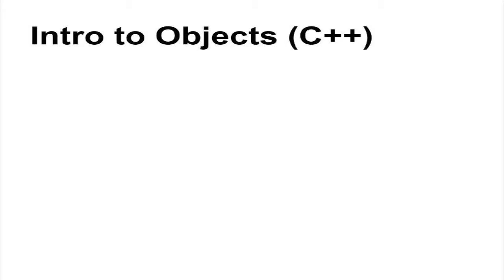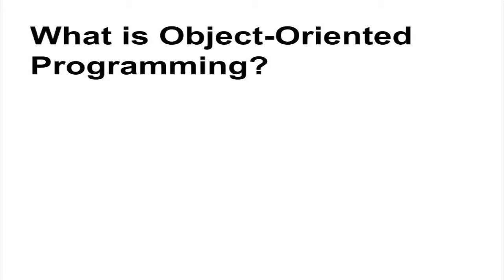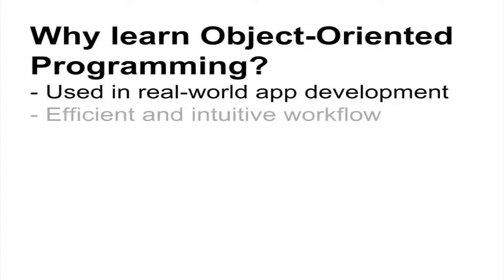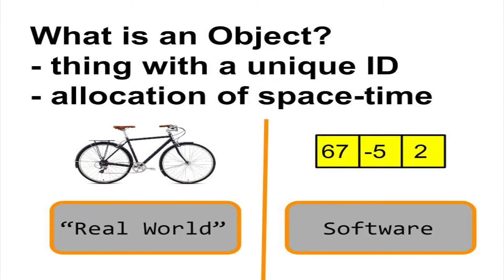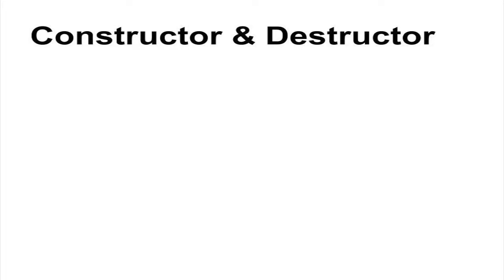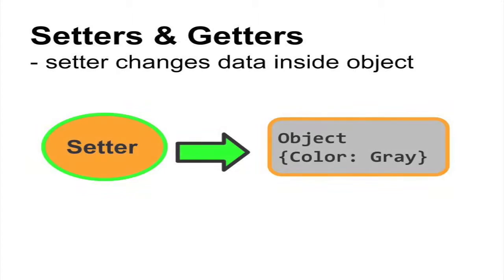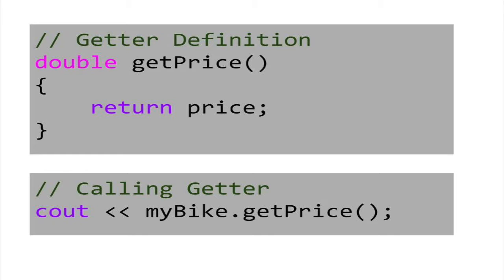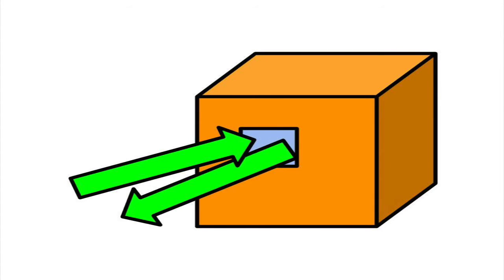Programming C++ Tutorial Class